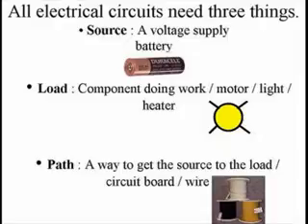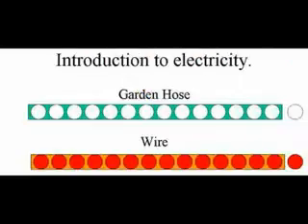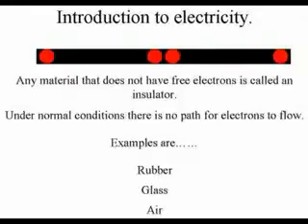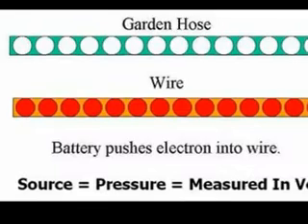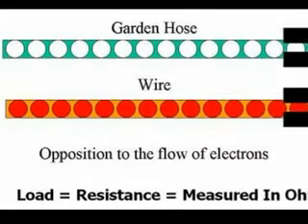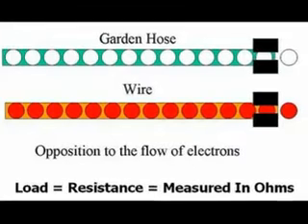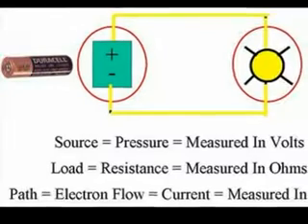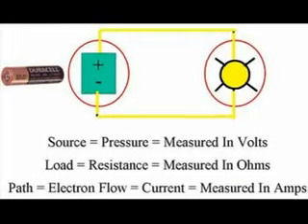Intro to electricity x264